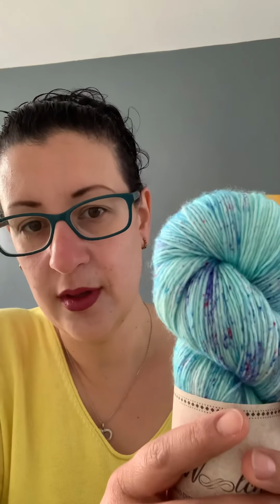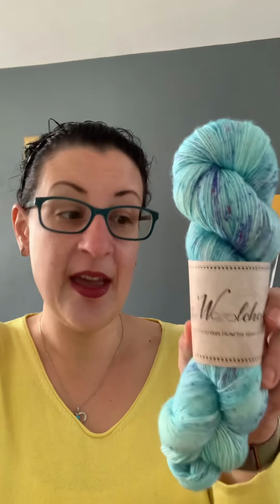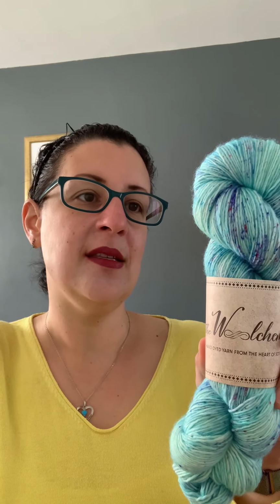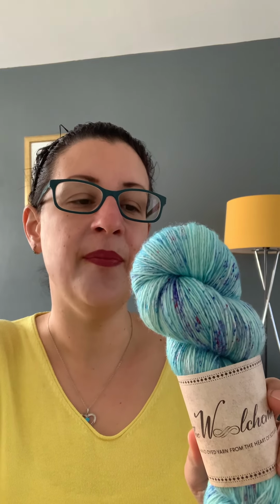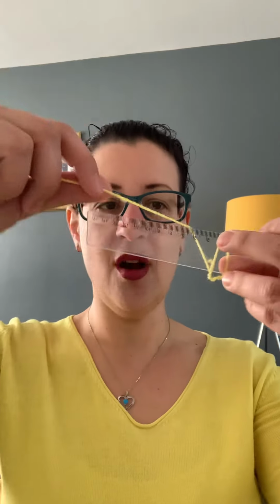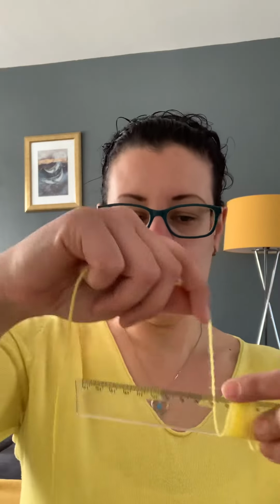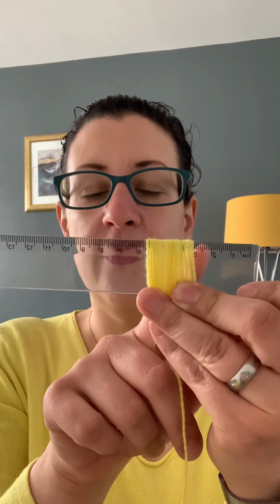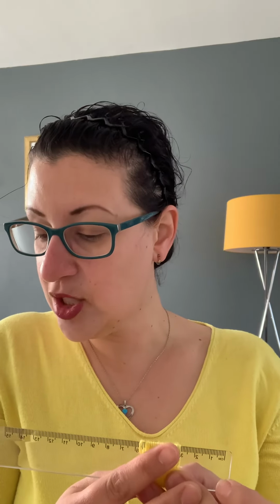Let’s talk YARN ! 🧶 #3: Ply, weight (aka thickness), WPI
🧶 Let’s talk YARN! 🧶

Episode #3 is all about the structure of wool determined by “ply”, and the thickness of wool, referred to as “weight”.
If you watch this video, you will learn about:

🧶 what ply means, the difference in structure between singles (1 ply) and multiple ply yarns and the pitfalls of terminology
🧶 the difference in strength, feel and stitch definition, and the best uses of single and multiple ply yarns
🧶 weight of yarn as measurement of thickness, and what meterage per 100g means what weight
🧶 how to easily determine your mistery yarn’s weight, using the ever so helpful Wraps Per Inch method

If you find this video helpful and interesting, please share it, hit Like and subscribe to the channel so you definitely don’t miss any new material. (Did I mention there’ll be yarn dyeing videos on there, too? 🤩)